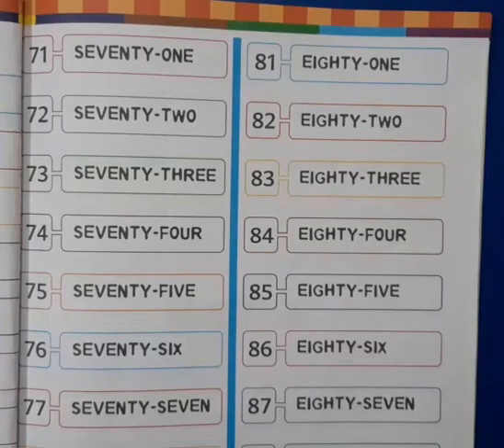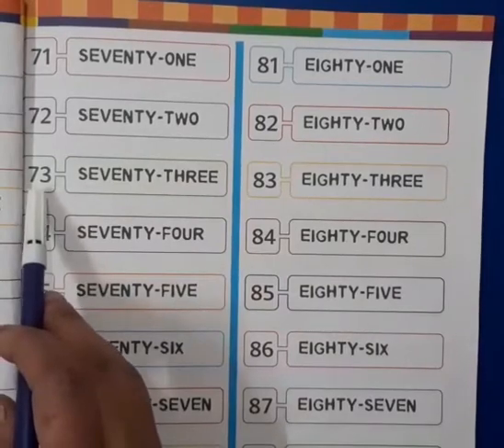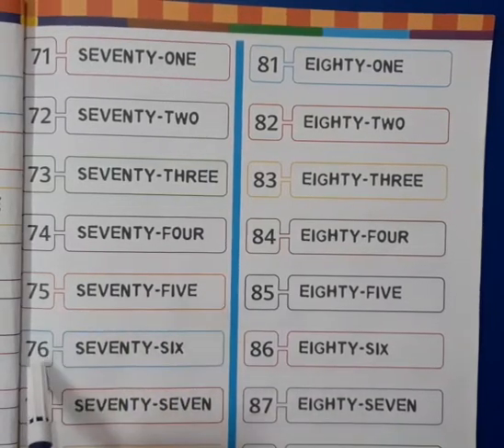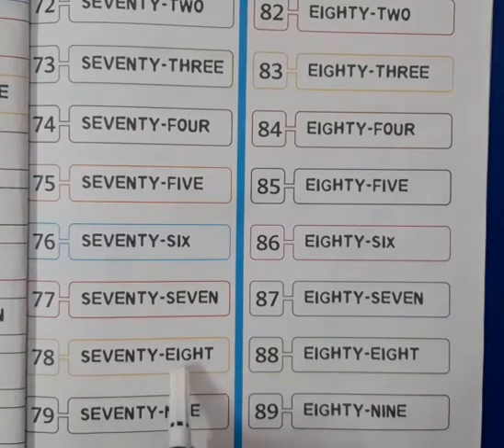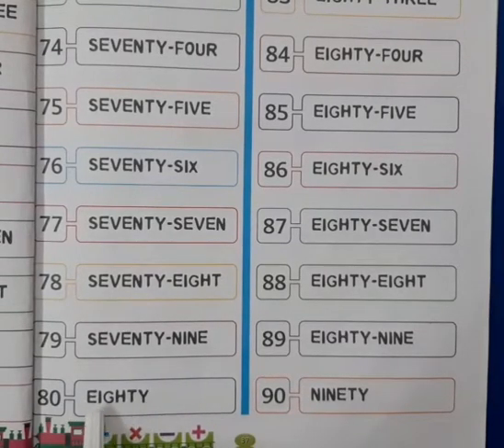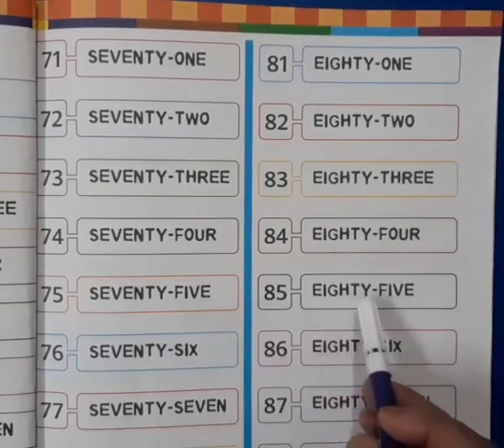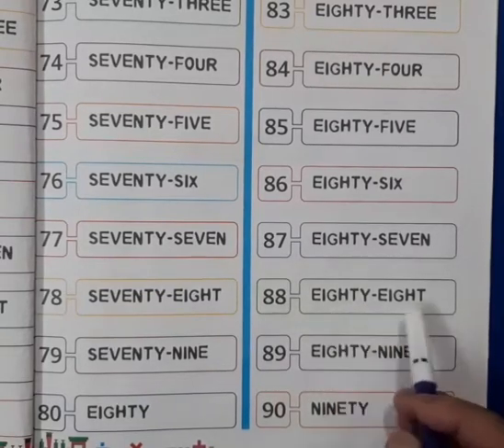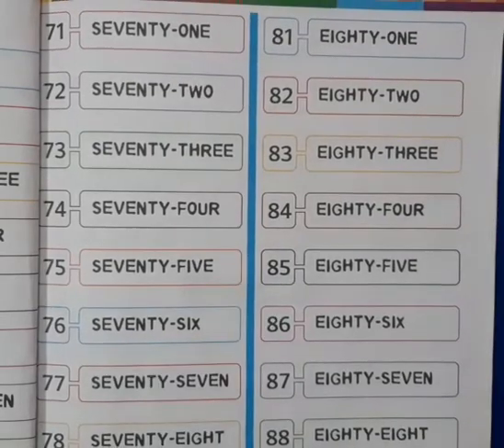Number Names 71 to 90 (UKG, Maths) | KIDZ MILLENNIUM SCHOOL, ROORKEE